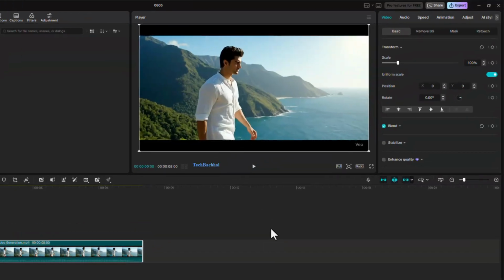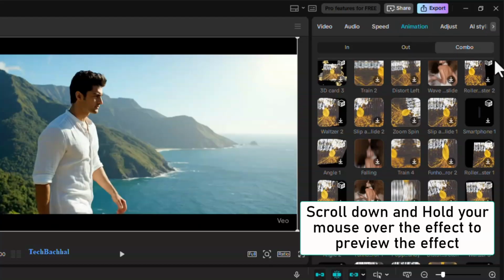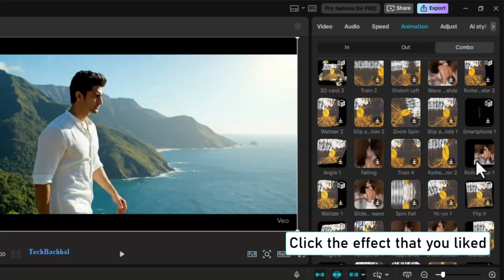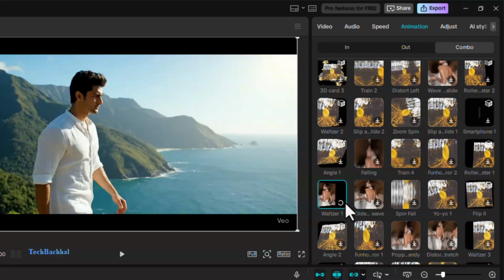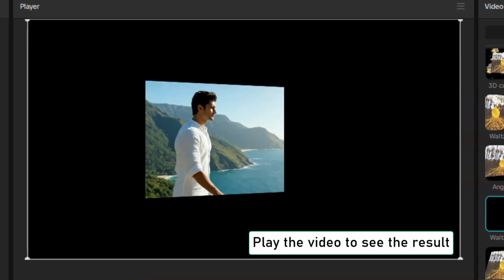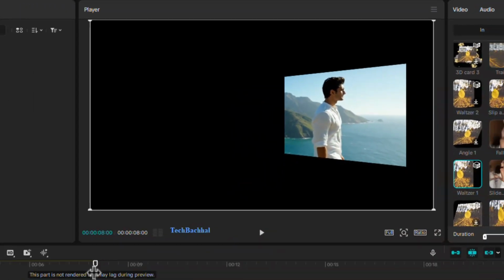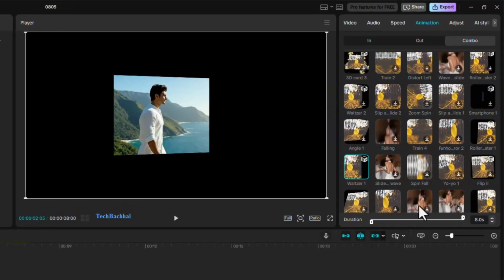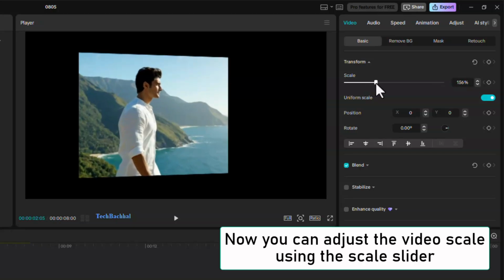How to make 3D Screen Effect in CapCut pc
Want to create that eye-catching 3D screen pop-out effect on your videos using CapCut PC? 🎬 In this quick and easy tutorial, you'll learn how to make the popular 3D screen effect step-by-step — perfect for music videos, cinematic edits, or TikTok-style transitions.

We’ll show you how to use keyframes, overlays, and mask tools inside CapCut for PC to make your subject look like it's coming out of the screen! No plugins or paid software needed — just your creativity and CapCut.

This effect is perfect for making your content stand out and look professionally edited, even if you're a beginner.

00:00 Intro
00:15 Adding effect
00:54 Adjust scaling
01:13 Outro